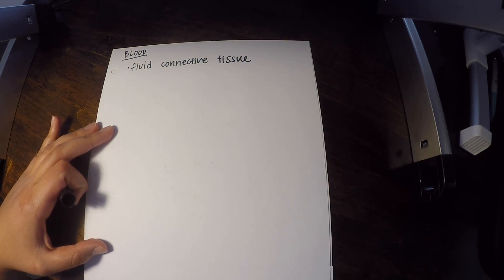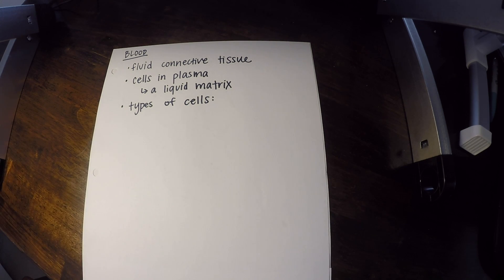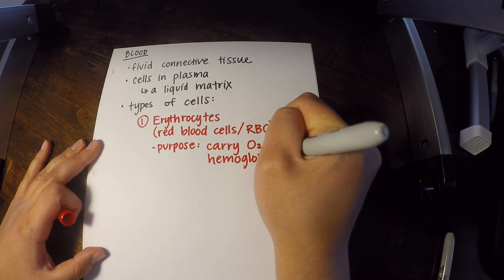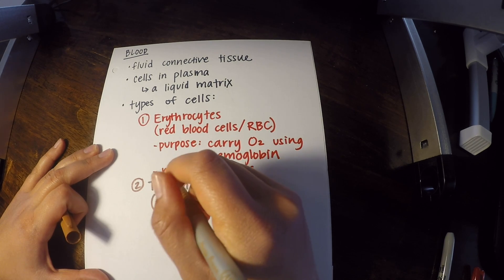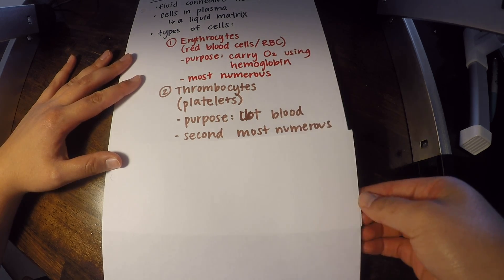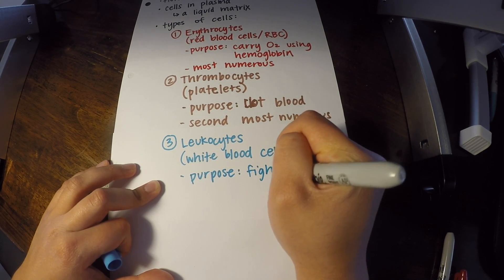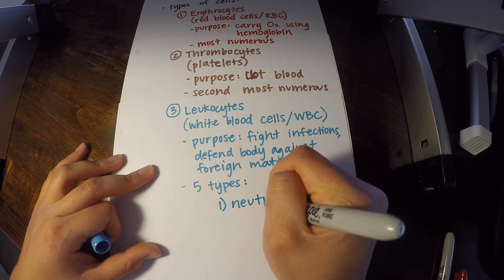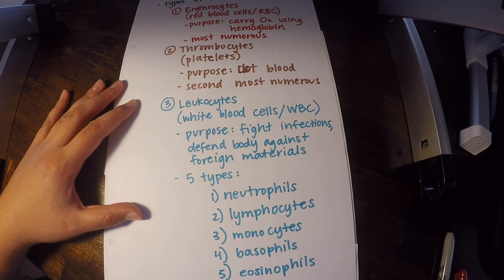Human Anatomy - Blood